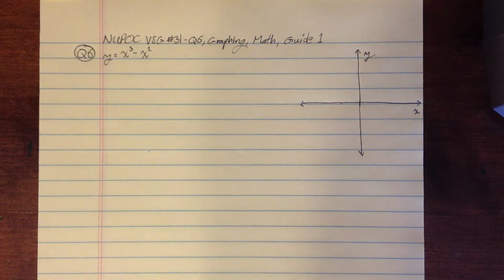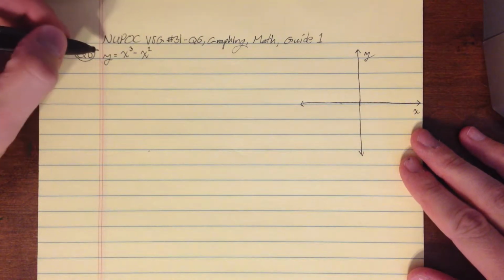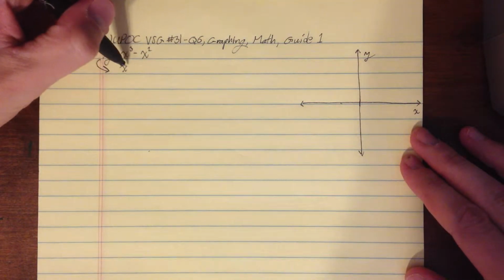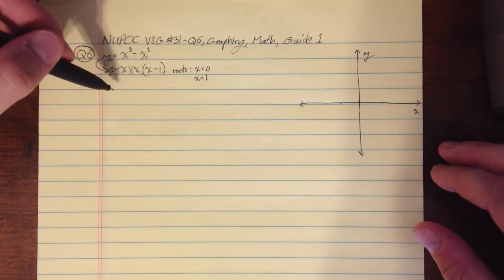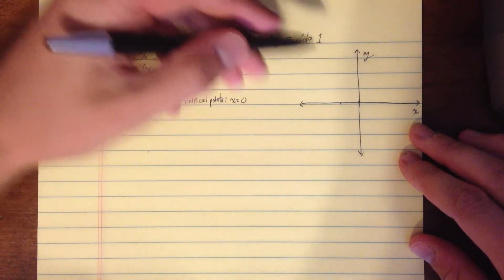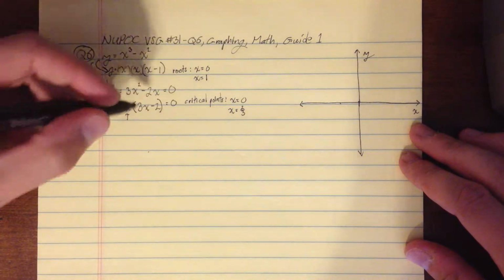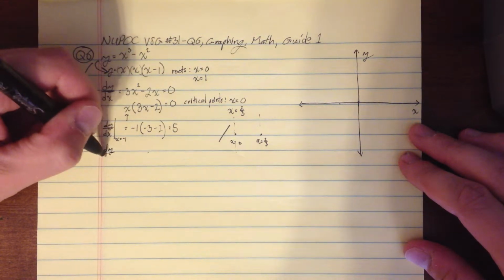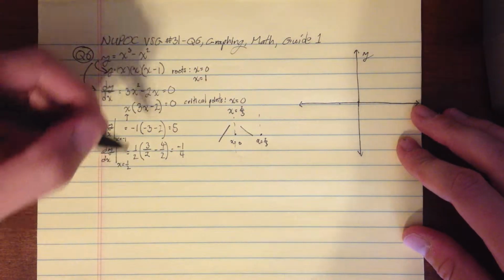NUPOC VSG #31 - Graphing a Third Order Polynomial!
Find roots, critical points, and inflection points to create a detailed sketch of a polynomial function.